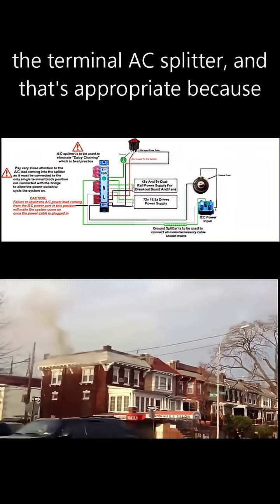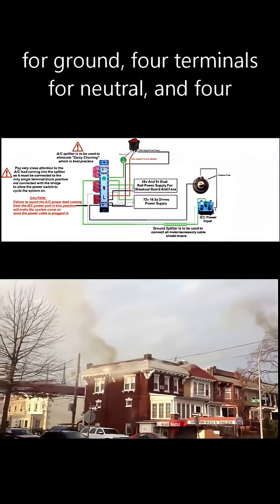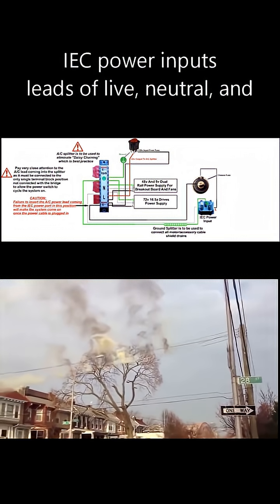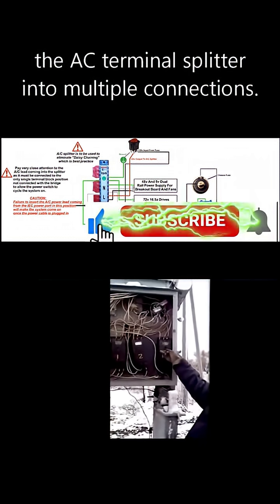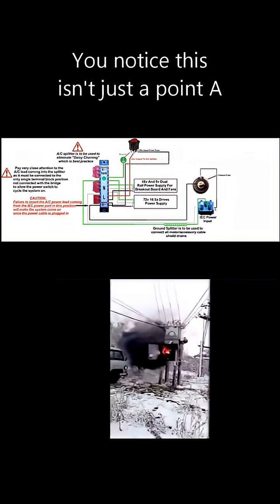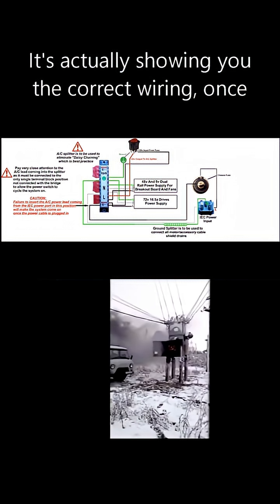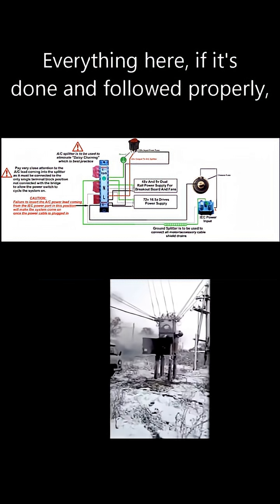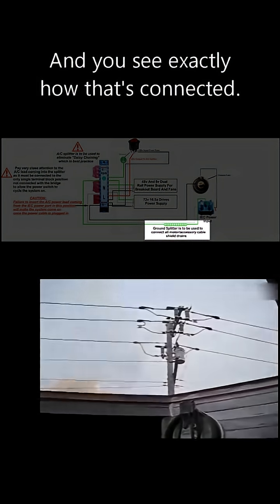🚨DANGER! Why You Should NEVER Daisy-Chain CNC Wiring (Big Mistake!)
This video covers YouTube content creator/influencers who built CNC controllers on their channels that were built incorrectly either using incorrect components, missing proper grounding, using incorrect electronic enclosures, providing misinformation, or a combination of the above.

Please due your research before following any content creators video as the content they produce are for entertainment, and best practices are seldom followed, or understood.

These are my new complete DS Flexion double shielded ultra flex cable motor kits including tool less mounted ground bus bar.

All required connectors are included, and all you require is solder, and flux which I can include as well. Let me know.

3 axis – 30’
3 axis – 45’
3 axis – 60’
3 axis – 75’
3 axis – 90’

4 axis – 40’
4 axis – 60’
4 axis – 80’
4 axis – 100’
4 axis – 120’

Pro-Grade CNC Electronics Enclosure Pre-Milled (EMI Shielded) 19W x 24Lx 8.75H

CNC Ground Buss Bar System Complete With SC25-8 Terminals And 2Ft. Ground Strap

CNC Power Supply 48v 12.5a (600w) With Built In EMI Filter

Zippy VW1 (IP67 Rated) 3 Waterproof CNC Limit/Home Switches

Zippy VW1 (IP67 Rated) 4 Waterproof CNC Limit/Home Switches